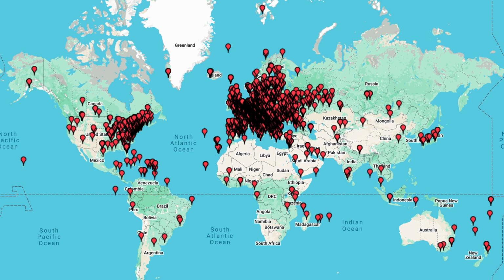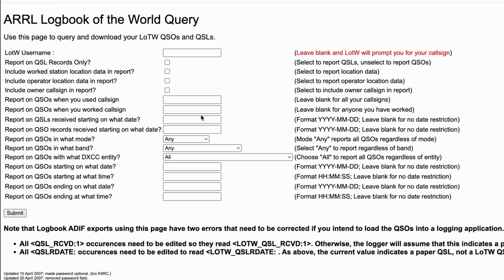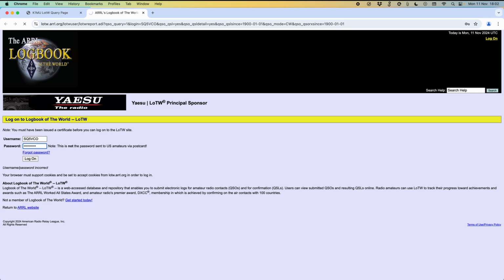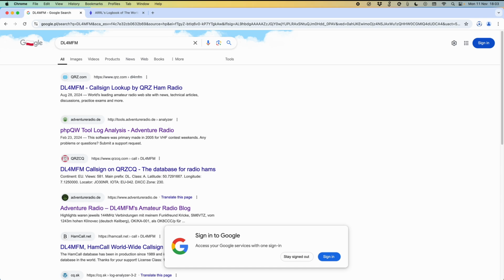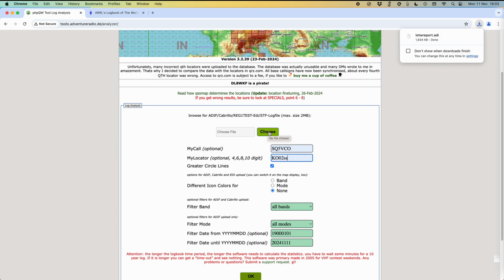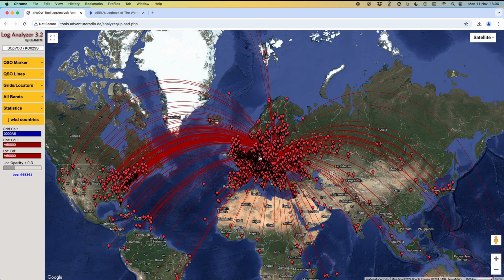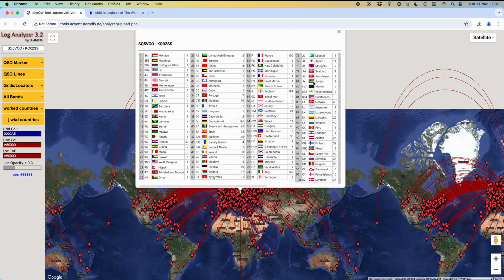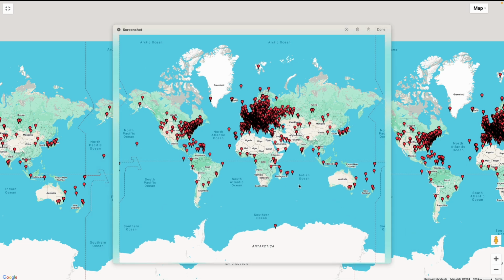QSO Map from ADIF Tutorial (+LoTW log download)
How to create a QSO map from an ADIF file.